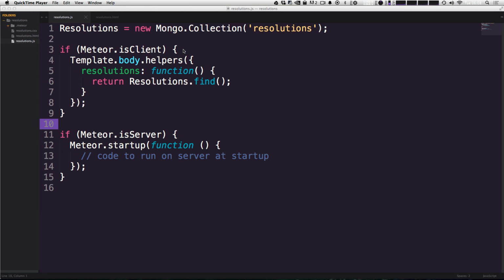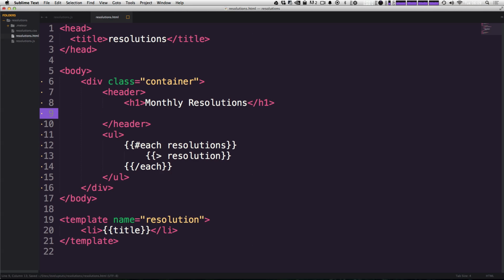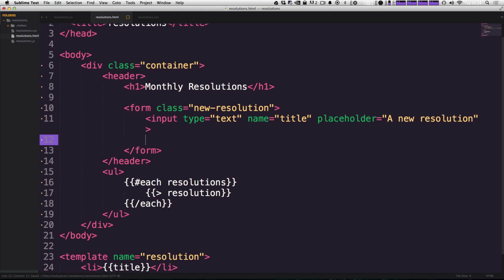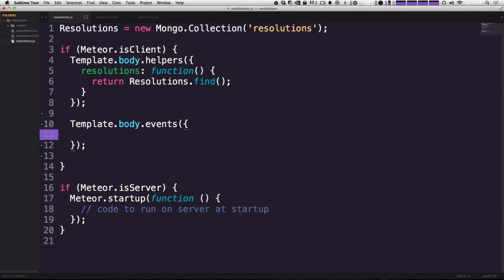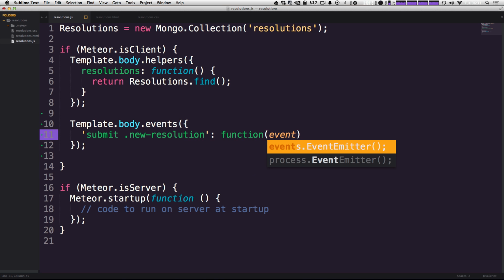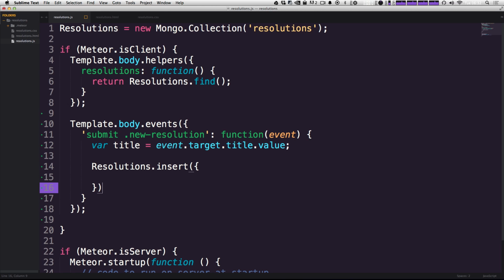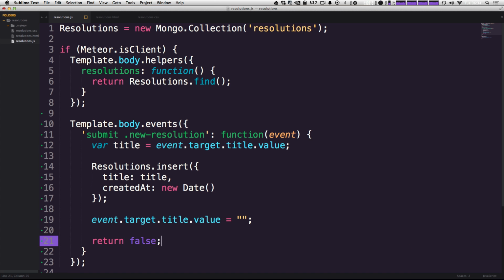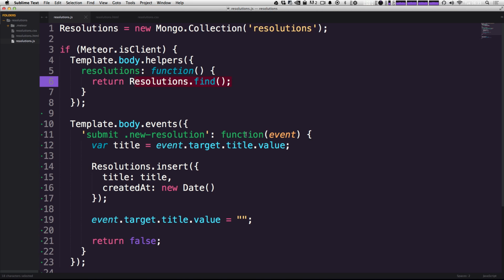Meteor For Everyone Tutorial #5 - Adding Data With Forms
In this Meteor js video tutorial we add new resolutions with a form.